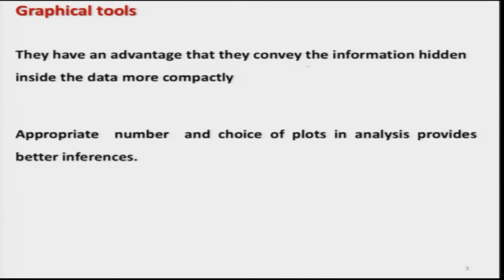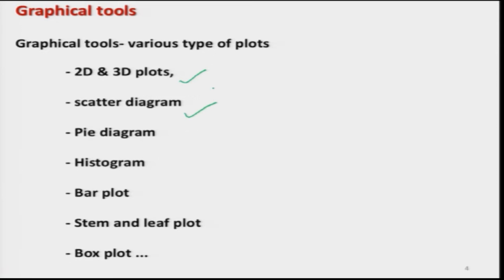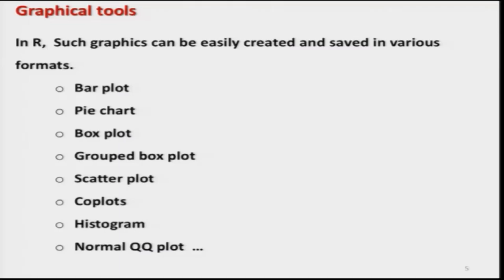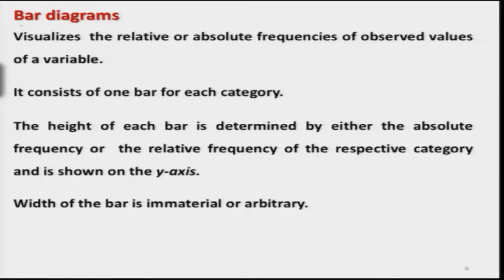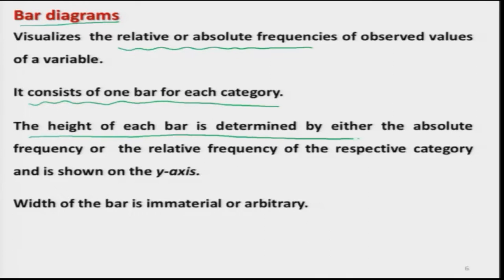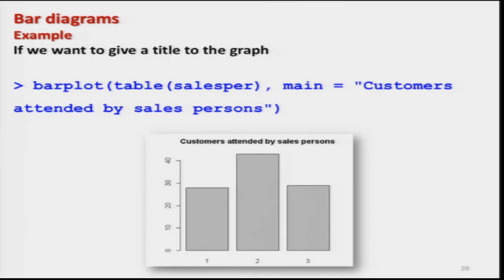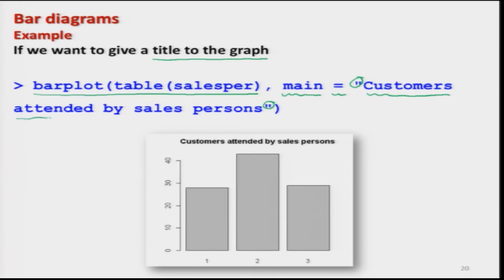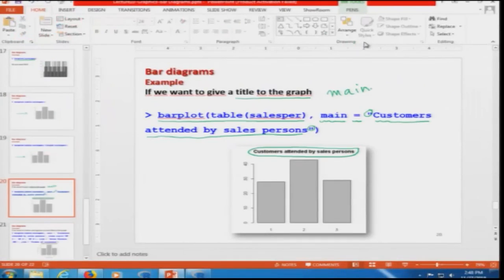noc19-ma14 Lecture 10-Graphic and Plots - Bar Diagram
Different graphical plots available in R Software Description of barplots based on both absolute and relative frequencies.